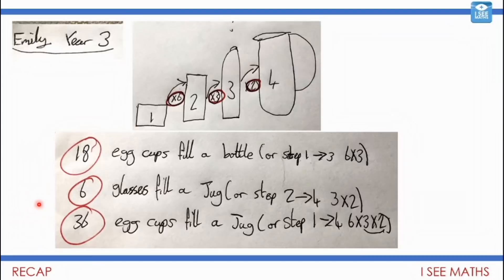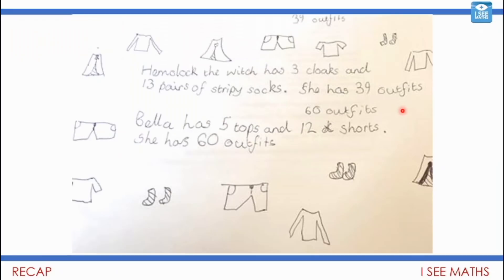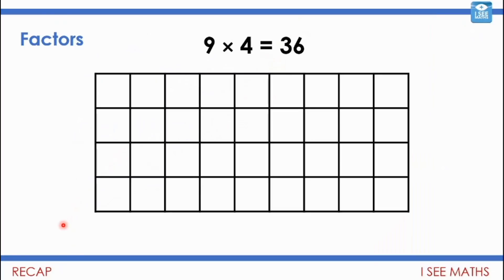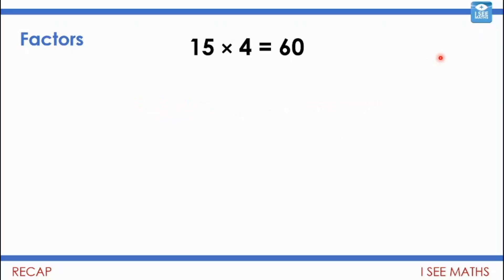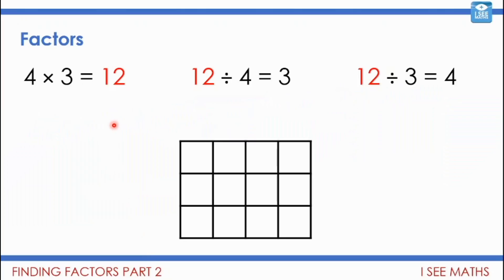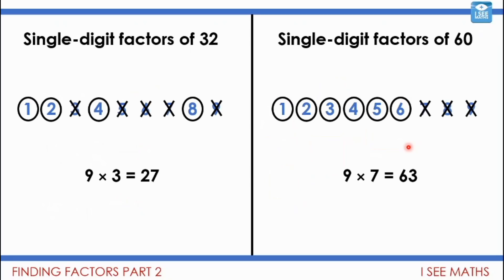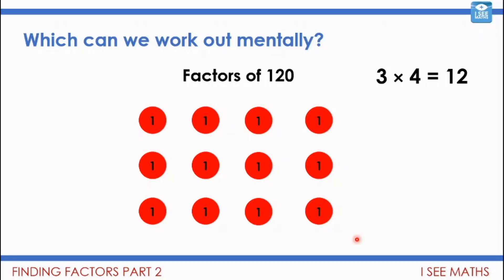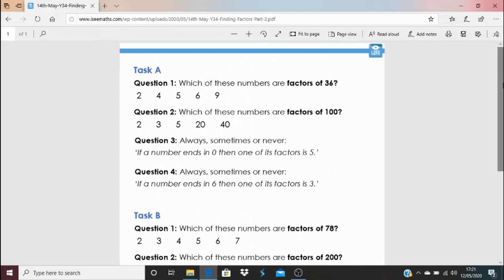Finding Factors Part 2, Y3 & Y4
Here we deepen the children's understanding of finding factors, using different calculation strategies. The Y3 and Y4 children are becoming very flexible in their calculation skills!